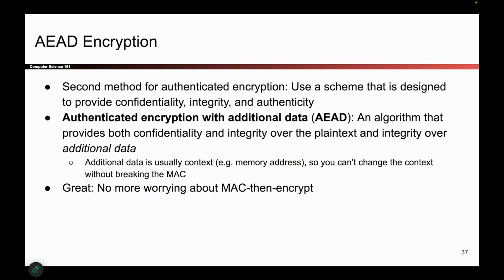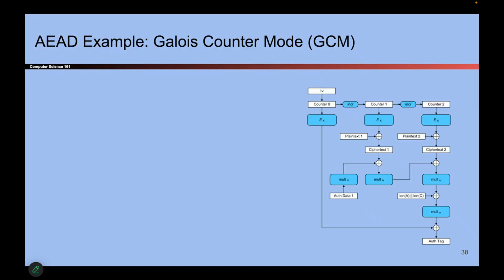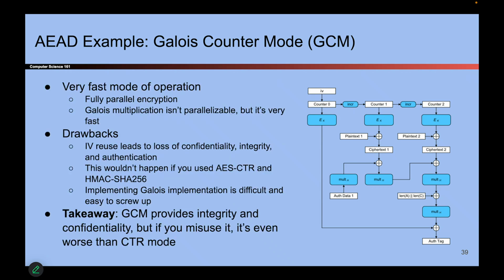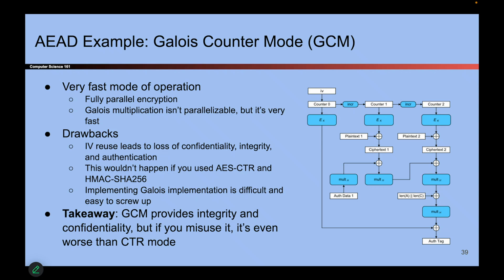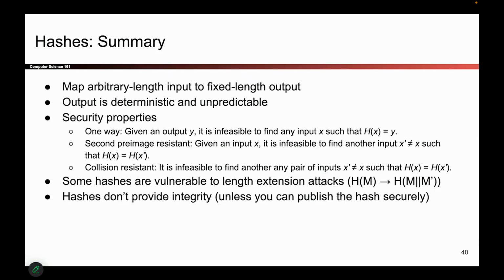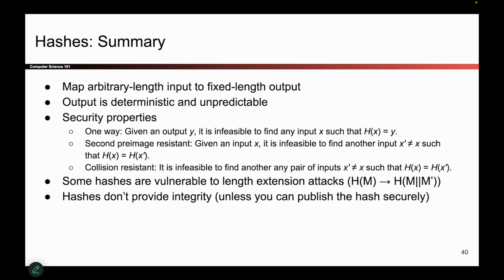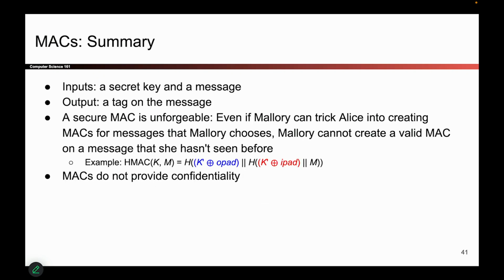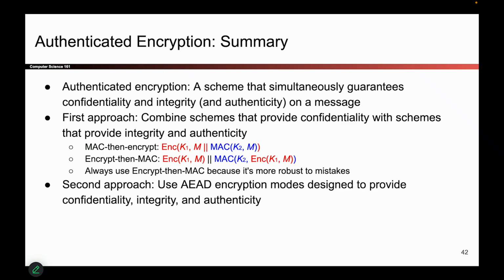[Cryptography4, Video 16] AEAD Schemes, Summary